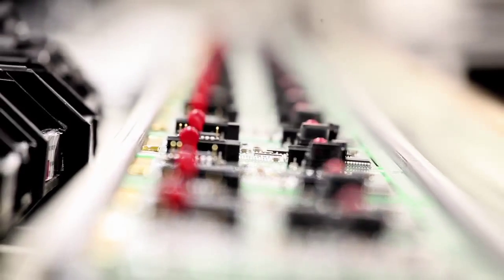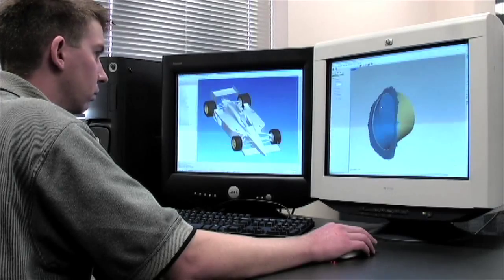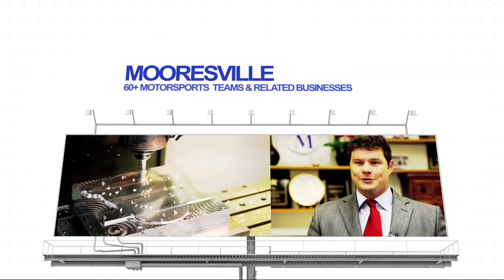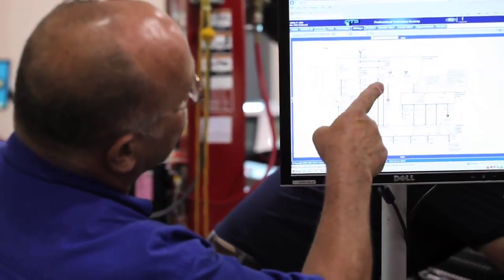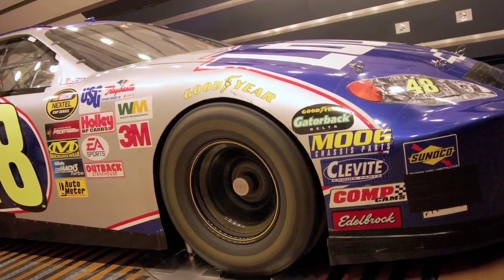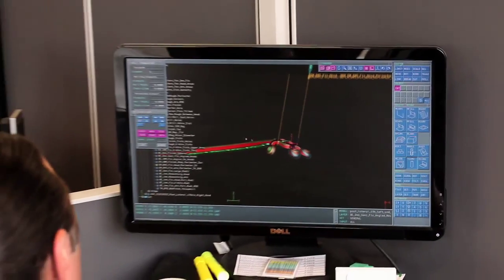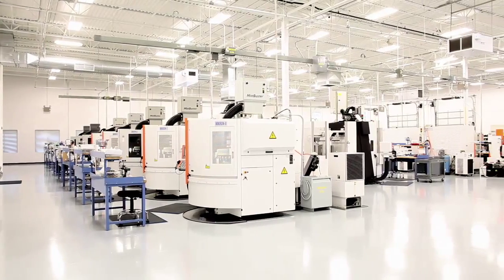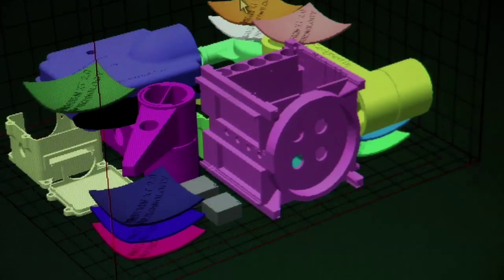Mooresville EDC - Our Location Creates Opportunity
The Mooresville South Iredell Economic Development Corporation (MSIEDC) is a private, non-profit organization located in Iredell County, and dedicated to the growth and success of the Mooresville business community. We work with the town, county, state, and local organizations to address business issues and opportunities in an effort to maintain and ensure a vibrant business community.